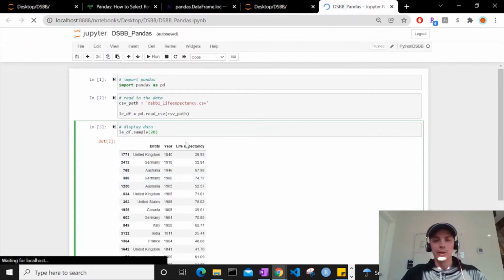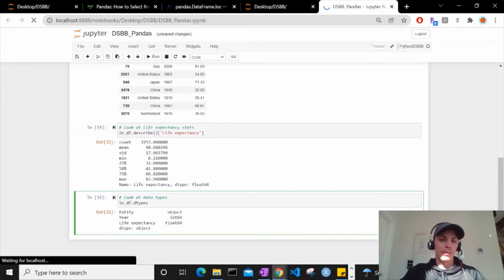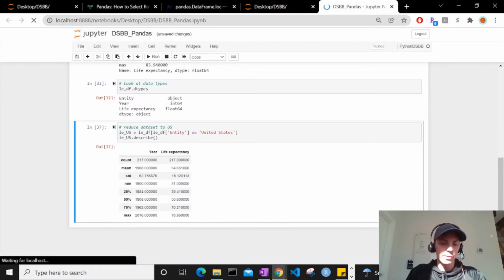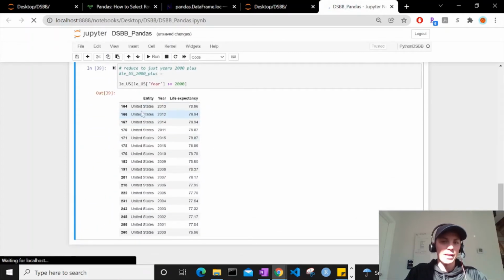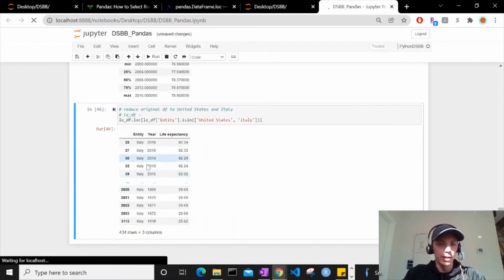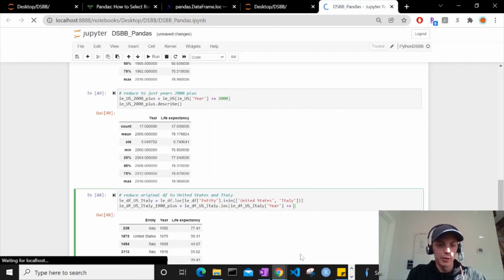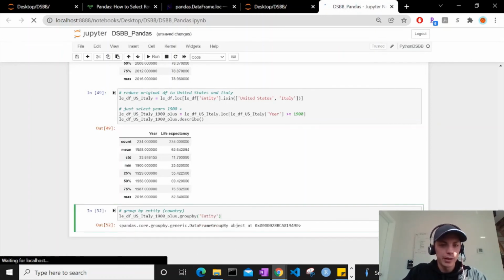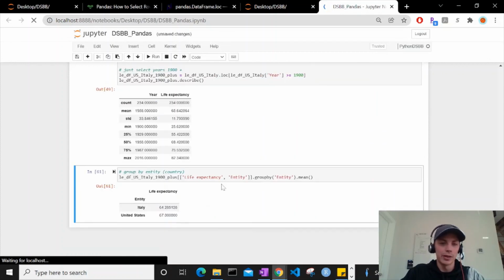Pandas Tutorial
Learn how to use the Pandas library to examine sample life expectancy data.  In this video, I touch on the following functions: sample, describe, isin, groupby, and loc.  We also go over concepts like indexing and chaining, which allow you to select the data you want from your dataframe.

Level: Intermediate
Type: Intro/demo/how-to/tutorial/guide
Topic: Pandas, Python, Jupyter, indexing, chaining, loc, isin, groupby